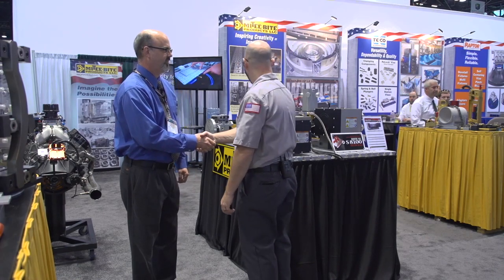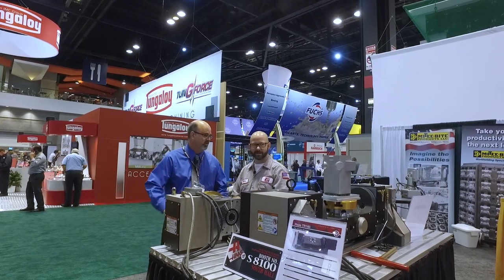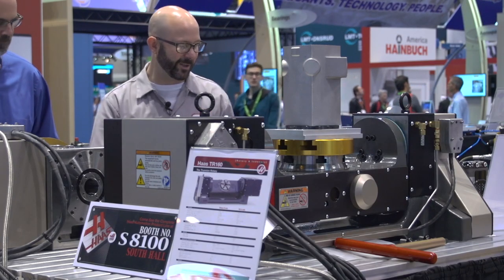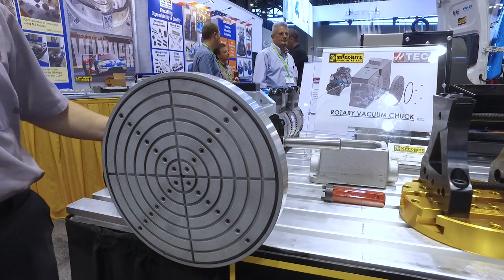Haas Partners – Mitee-Bite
Haas Tip-of-the-Day expert Mark Terryberry visits the Mitee-Bite booth at IMTS 2016 to check out some of their new and innovative workholding and fixturing products.